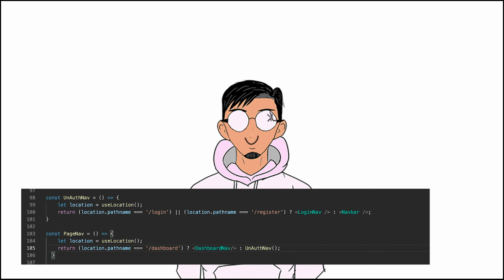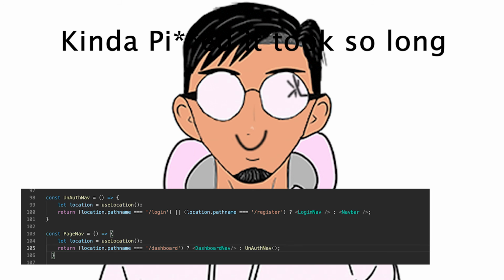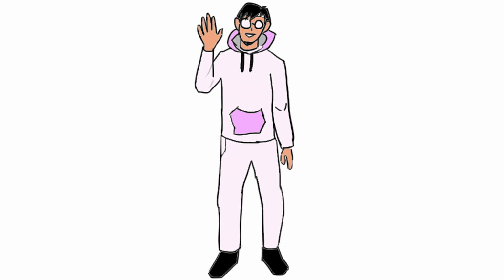How I added Contexts to my Saas Applications Authentication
This is a continuation of the authentication system and I'm now adding Context to my frontend to communicate whether a user is authenticated or not to the entire application.

This is more of a log of what I'm doing right now than it is a tutorial, but I do go into how I set up the context for the authentication.